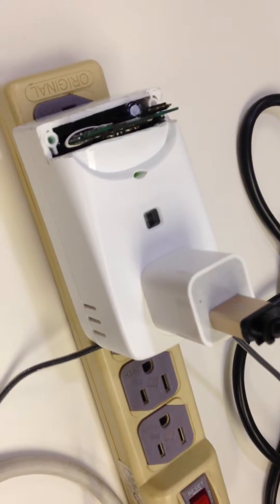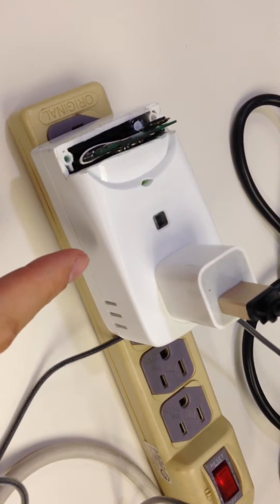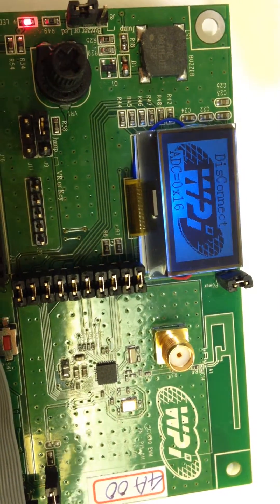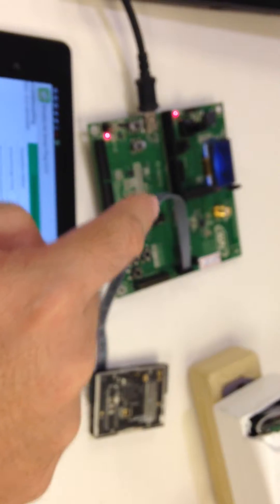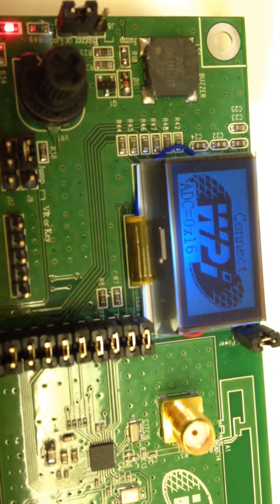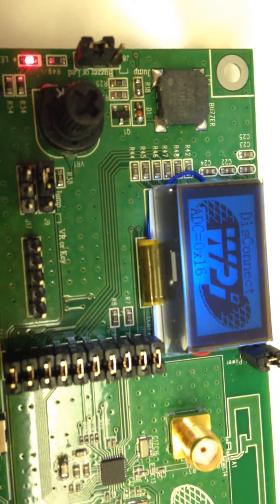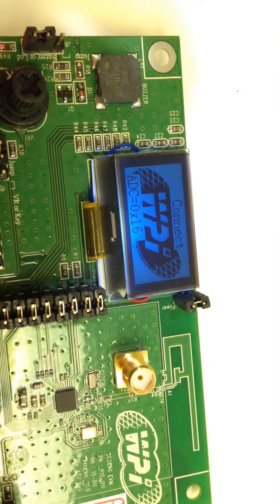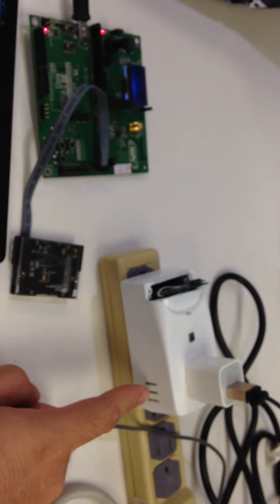TI Rio: Wifi Smartplug + BLE Integrated (CC3200 / CC2640)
This device is developed by WPI + TI in Taiwan.
It's Smartplug + BLE integrated.